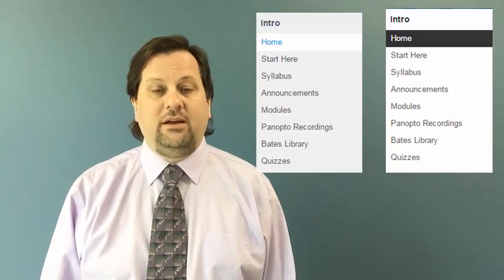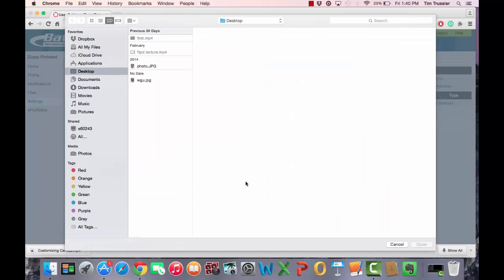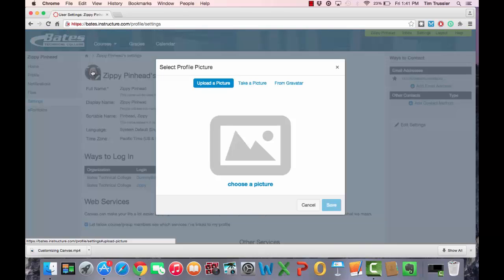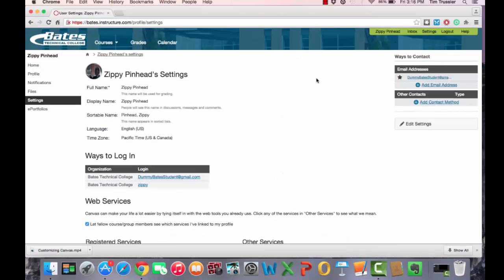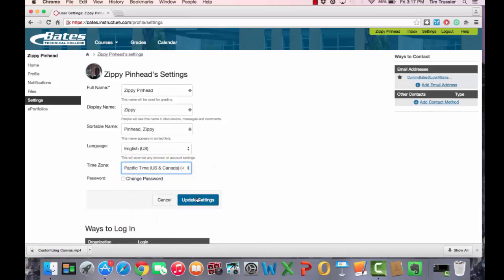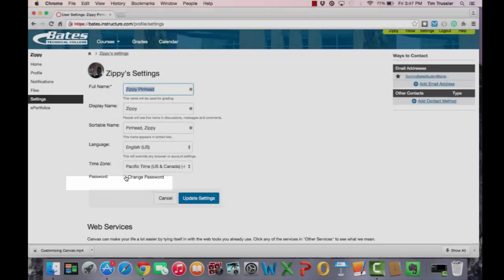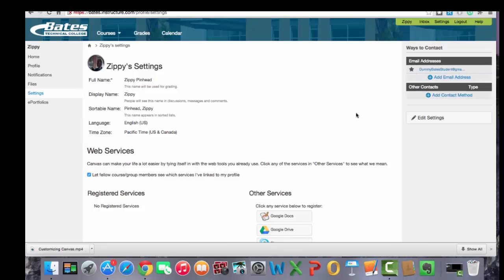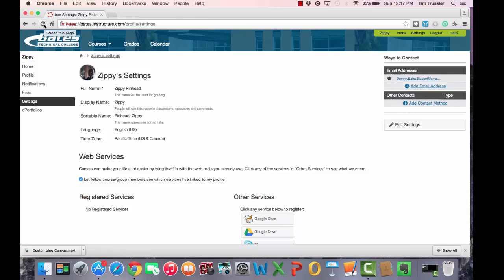Customizing Canvas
This video reviews four ways of customizing Canvas:
1) Add a picture (avatar)
2) Change your name (or language or time zone)
3) Change your password
4) Switch to high contrast styles (easier to read)